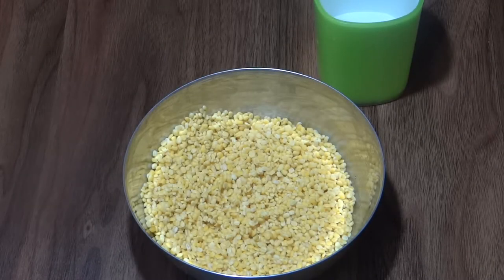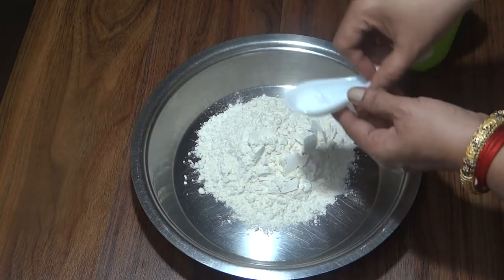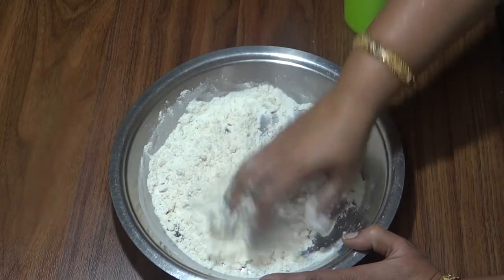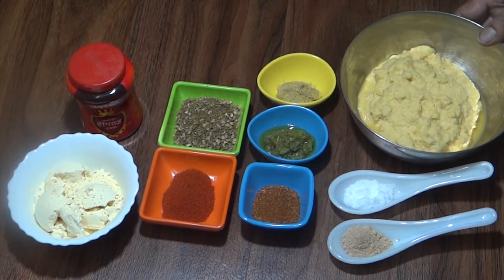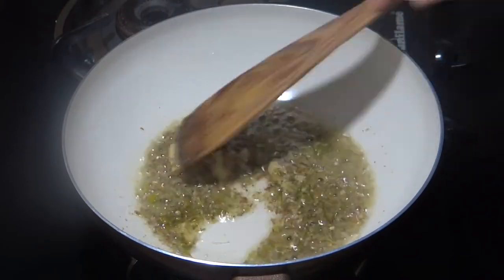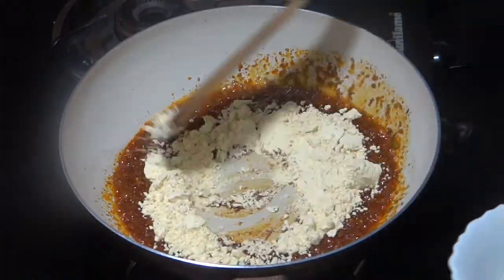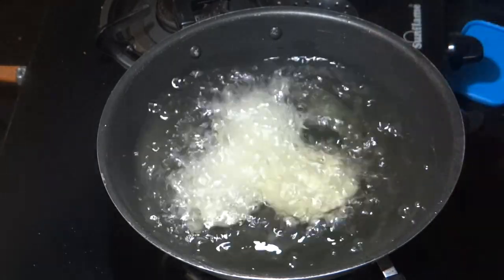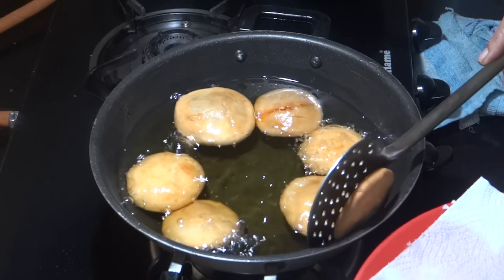Khasta Karari Moongdal kachori खस्ता करारी / क्रिस्पी मूंगदाल कचोरी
Khasta Karari Moongdal kachori is a traditional  indian breakfast recipe. It is a popular Indian street food dish. These kachoris are fried on a very low flame. That is secret to make crispiest Kachoris.
To maintain the same taste, store these Kachoris in an air tight container & remain good for a week.
I hope you have enjoyed watching this video.
For more videos and recipes, please browse through the Meena Cooks channel.